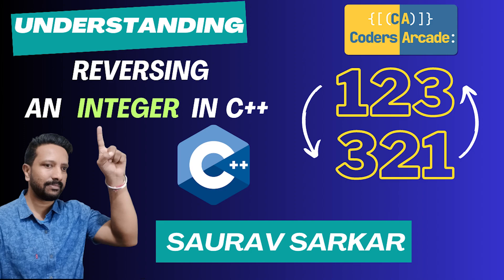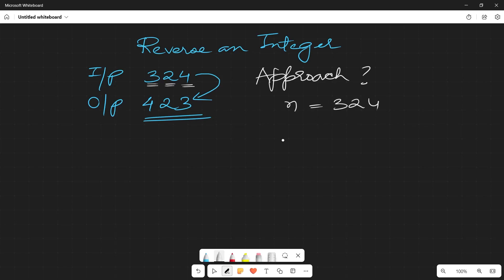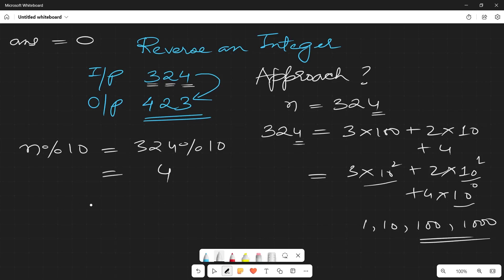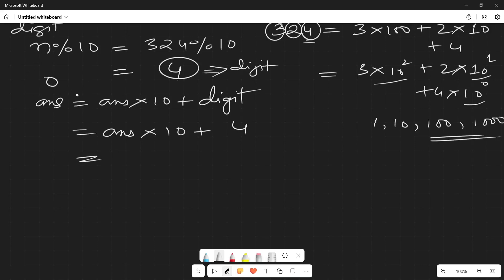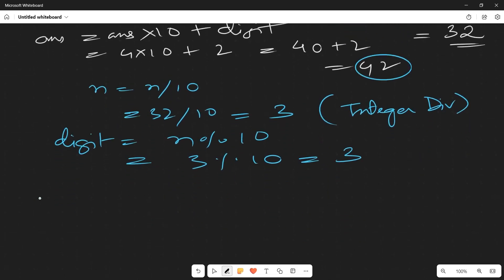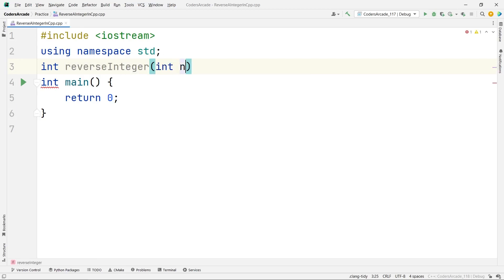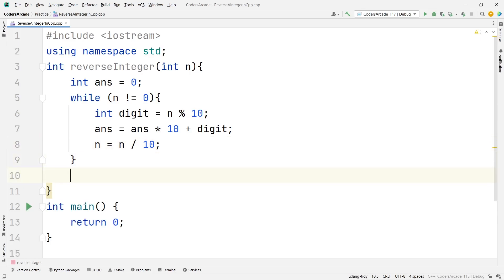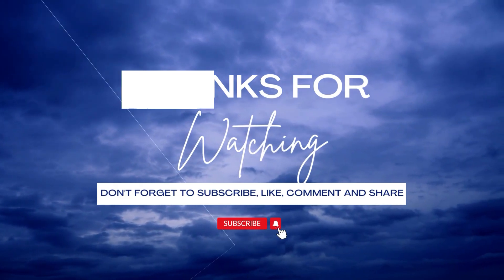Reversing an Integer in C++: Exploring Fundamental Programming Skills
Title: Reversing an Integer in C++: Exploring Fundamental Programming Skills

Welcome to another exciting episode of Coders Arcade! In this installment, your trusted trainer Saurav Sarkar will unravel the intricacies of reversing an integer using the C++ programming language. Join us as we delve into the fundamental programming skills that form the backbone of every coder's toolkit.

Have you ever wondered how to reverse the digits of an integer? Whether you're a novice or an experienced coder, understanding this process is essential. Saurav Sarkar will guide you step by step through the process of reversing an integer in C++. This episode promises to be an engaging and enlightening journey into the world of programming logic.

🔑 **Key Takeaways** 🔑
By the end of this episode, you'll be equipped with the following knowledge:

1. **Integer Reversal Logic:** Dive deep into the logic behind reversing an integer. Understand how to extract digits, manipulate them, and rebuild the reversed integer.

2. **Loop Structures:** Explore the power of loop structures in C++. Witness how iterations play a crucial role in implementing the reversal algorithm effectively.

3. **Handling Negative Integers:** Learn how to handle negative integers while reversing them, ensuring your code is robust and versatile.

4. **String Conversion Techniques:** Discover alternative approaches to reversing an integer by converting it into a string and manipulating its characters.

5. **Problem-Solving Skills:** Enhance your problem-solving skills as you decipher the challenge of integer reversal, an exercise that sharpens your algorithmic thinking.

🚀 **Why Reversing an Integer Matters** 🚀
The skill of reversing an integer transcends its immediate application. It serves as a stepping stone to comprehending more complex algorithms and programming tasks. Whether you're aiming to excel in coding interviews, competitive programming, or real-world application development, mastering integer reversal is a must.

This episode is tailored for coding enthusiasts at all levels. Whether you're a beginner taking your first steps into the world of programming or an experienced coder seeking to reinforce your foundation, this episode has something valuable to offer.

📺 **Tune In** 📺
Mark your calendars and set a reminder! Join Saurav Sarkar on [Date and Time] as he demystifies the art of reversing an integer in C++. Don't miss this opportunity to enhance your coding skills and level up your programming game.

Your Quaris -
reversing an integer in c++:,
reverse an integer in cpp,
reverse an integer in c++,
c++ program to find reverse of a number,
reverse digits of an integer c++
reverse a number
separate each digits from a number
c++ program to reverse a number
c++ programming,c++ tutorials,cpp tutorials
computerprogramming
programming for beginners,reverse number
c++ reverse number program